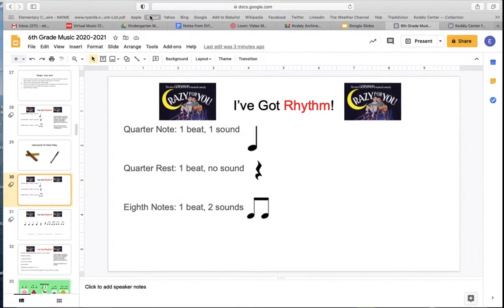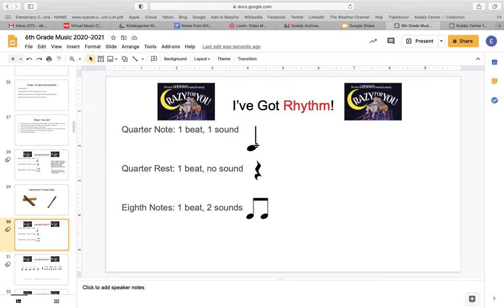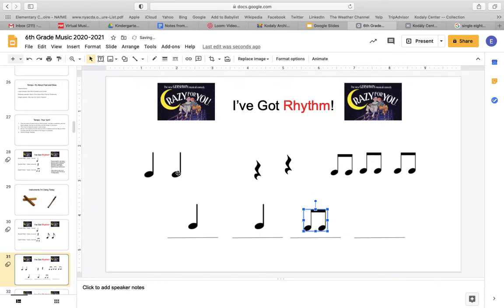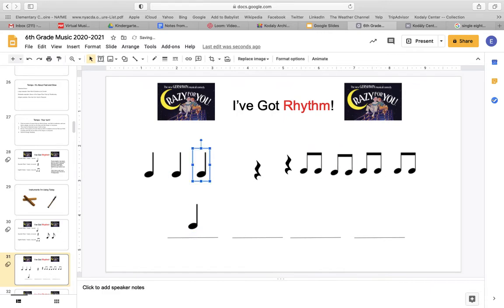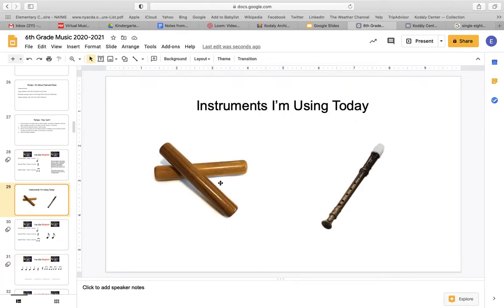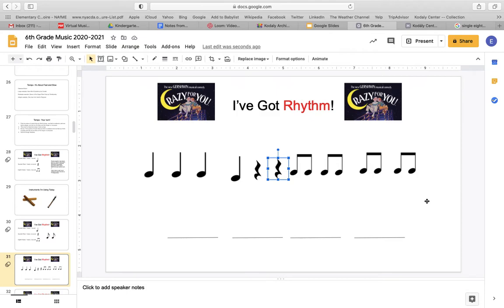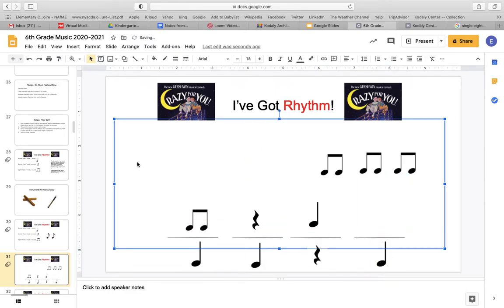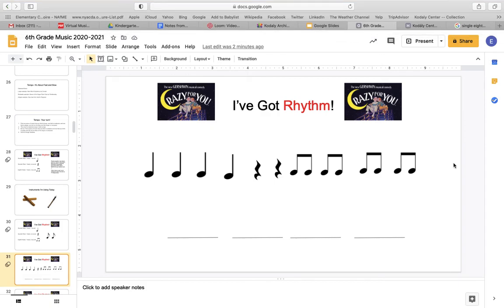4 6 Grade Music Sept 28-Oct 2